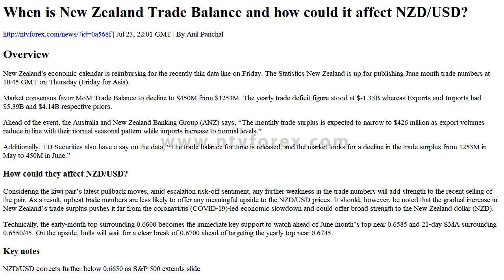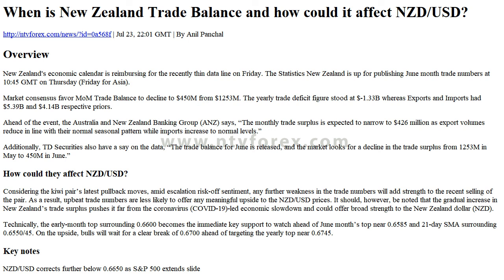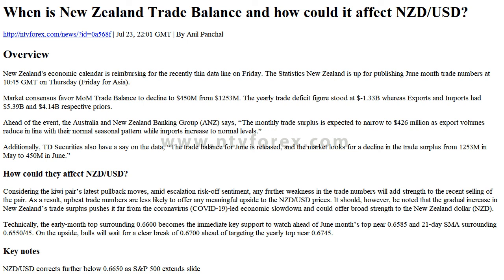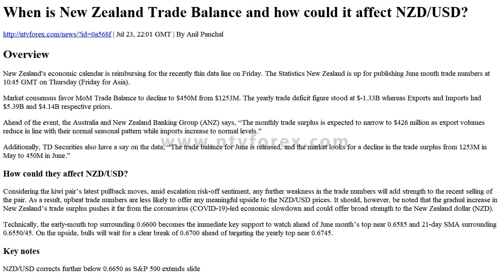When is New Zealand Trade Balance and how could it affect NZD USD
When is New Zealand Trade Balance and how could it affect
. Jul 23, 22 01 GMT . By Anil Panchal . Overview . New Zealand s economic calendar is reimbursing for the recently thin data line on Friday. The Statistics New Zealand is up for publishing June month trade numbers at 10 45 GMT on Thursday Friday for Asia . Market consensus favor MoM Trade Balance to decline to $450M from $1253M. The yearly trade deficit figure stood at $ 1.33B whereas Exports and Imports had $5.39B and $4.14B respective priors. Ahead of the event, the Australia and New Zealand Banking Group ANZ says, The monthly trade surplus is expected to narrow to $426 million as export volumes reduce in line with their normal seasonal pattern while imports increase to normal...